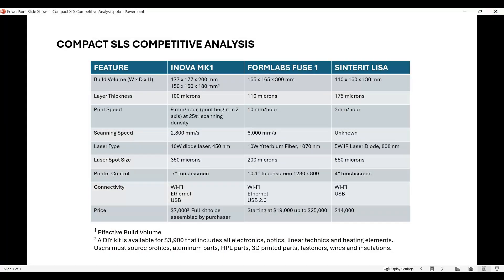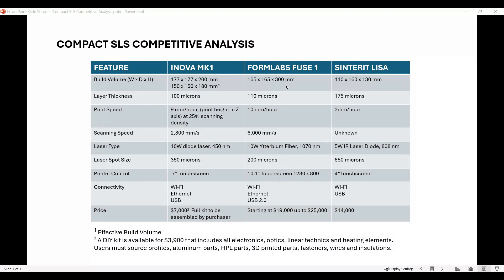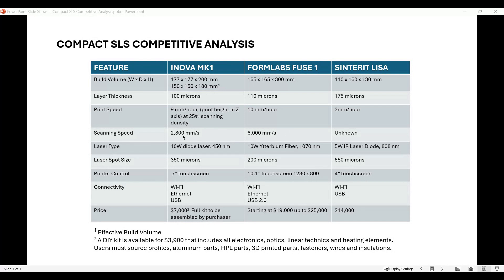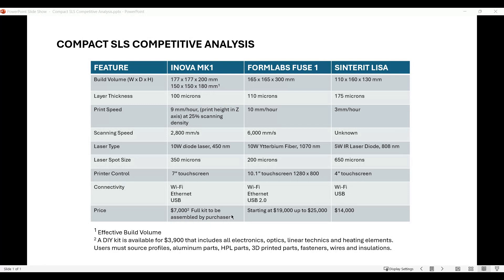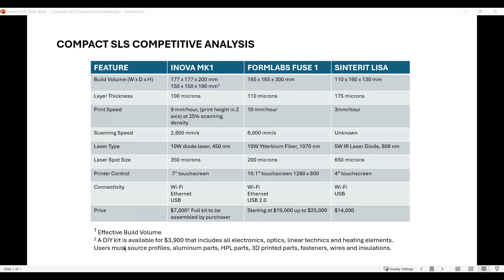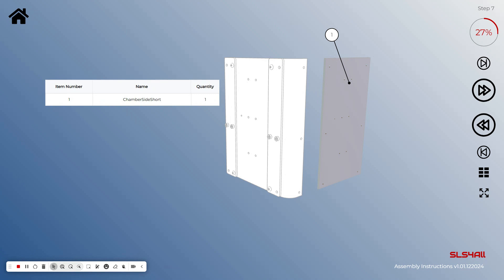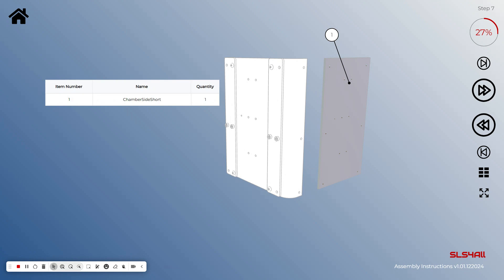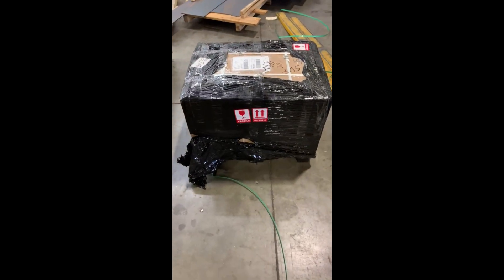SLS4ALL Inova MK1 SLS 3D Printer Build - Part 1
This is Part 1 of a series that will walk thru the build of the open source SLS4ALL Innova MK1 SLS 3D Printer.  This video starts with arrival of the kit, unboxing and comparing this SLS printer to the Fuse 1 and Sinterit Lisa.